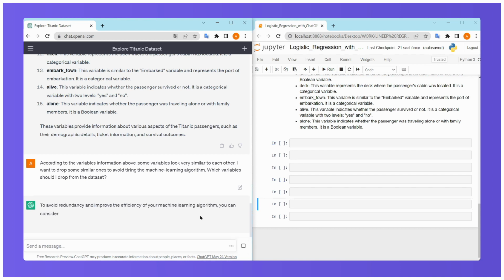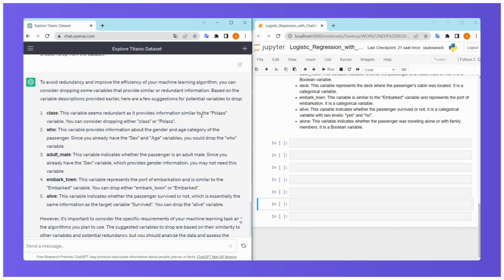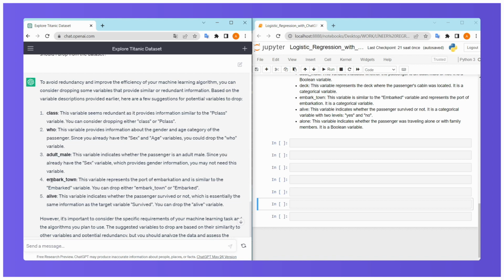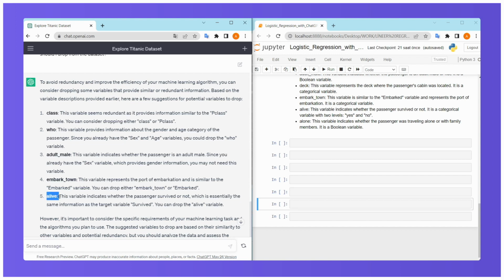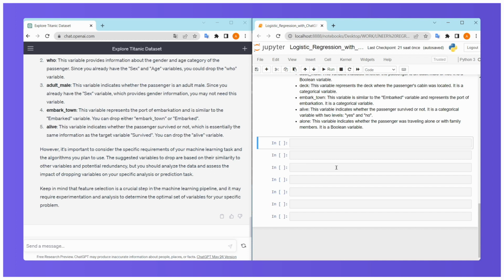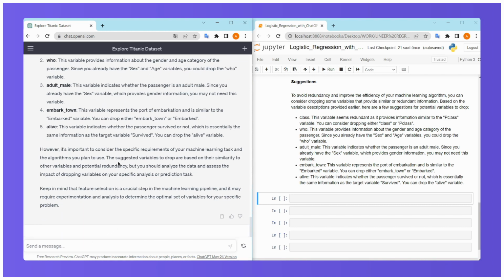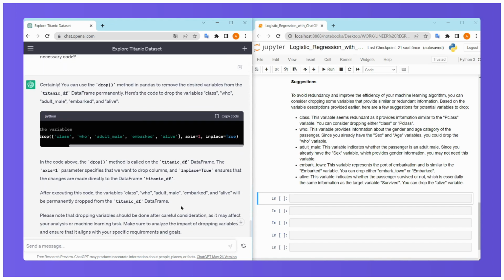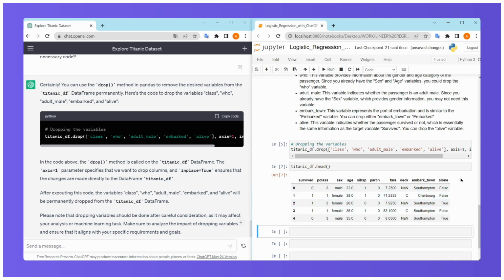Performing the First Operation on the Dataset Using ChatGPT / Logistic Regression Algorithm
Logistic Regression Algorithm with ChatGPT